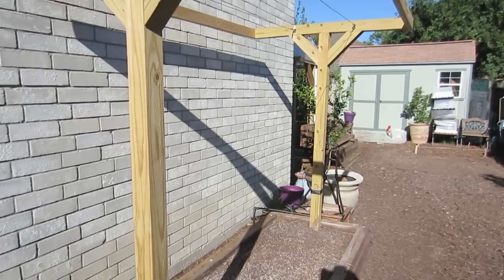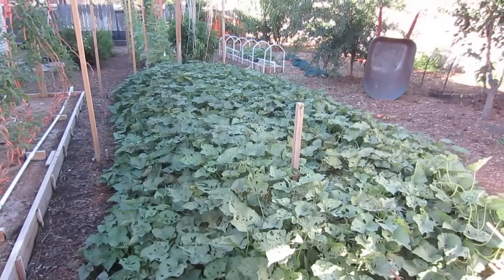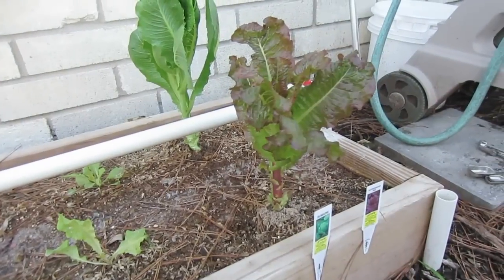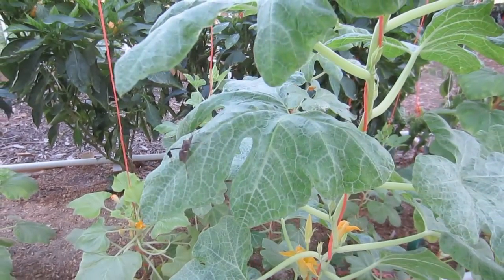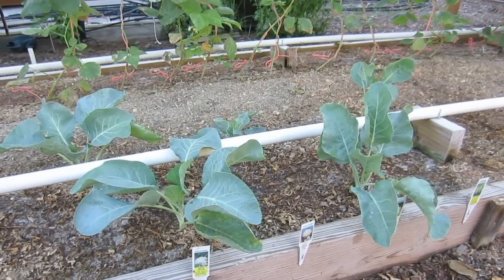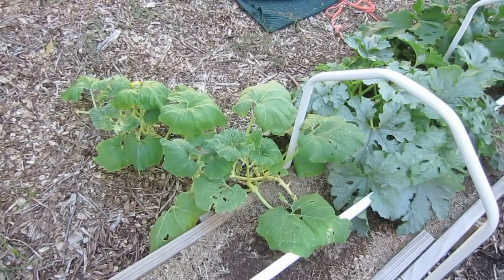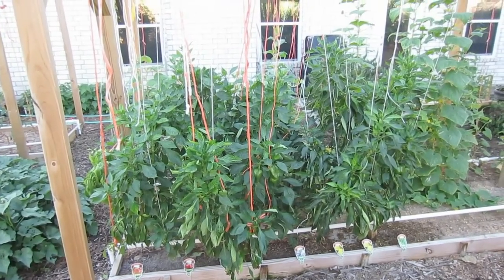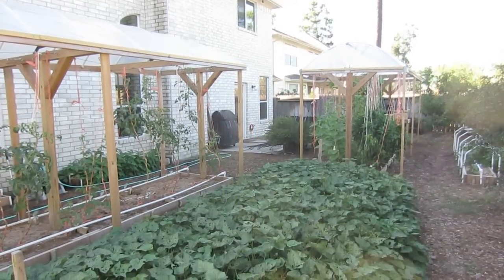Fall Garden Update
UPDATES: I've removed six raised garden beds from my wife's garden. That was a LOT of work. We are replacing them with one 28'x4' Mittleider grow box. We are harvesting lettuce and green beans. The squashes and tomatoes are doing very well and have fruit set. I planted broccoli, cabbage and cauliflower seedlings and seeds. I'm especially excited about the spaghetti squash I planted. The weather is still in the 60-85 degree range so we haven't had "cold" fall weather yet.